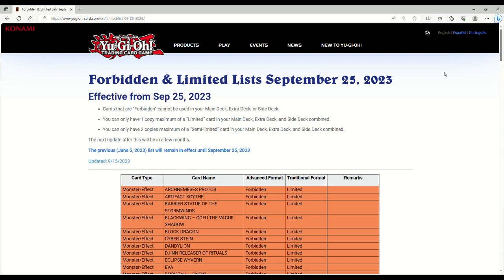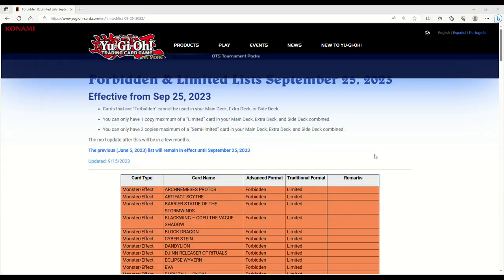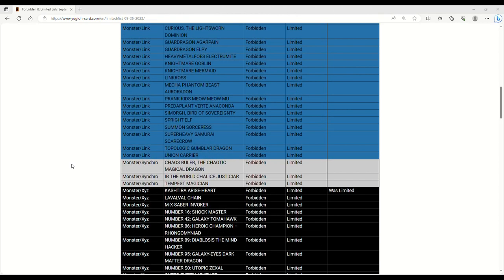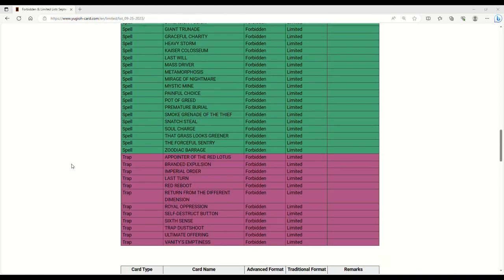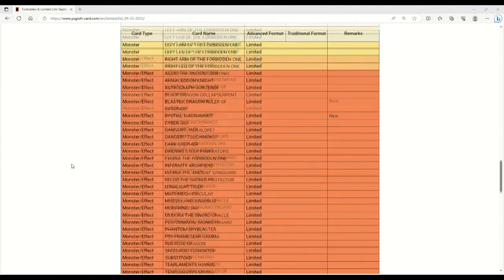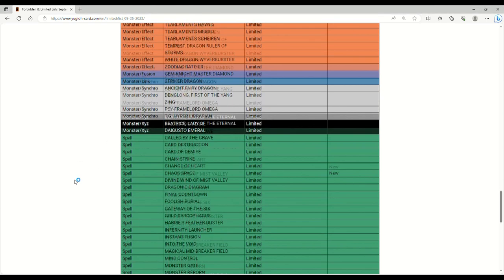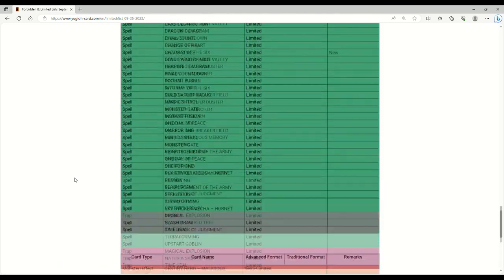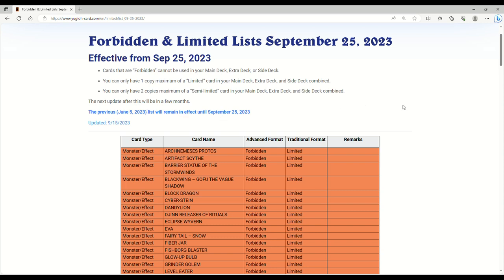YUGIOH SEPTEMBER 2023 BAN LIST IS HERE AND IT'S GARBAGE!